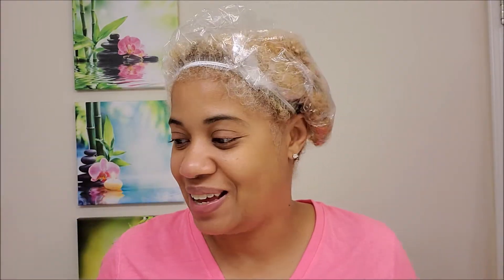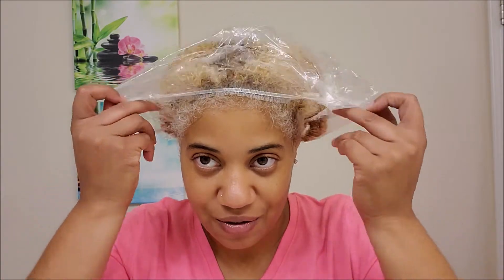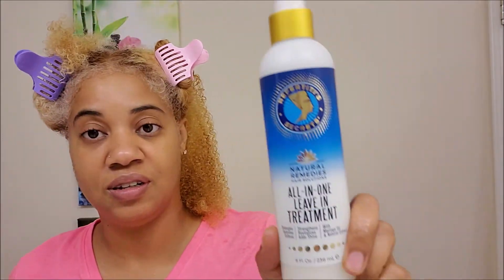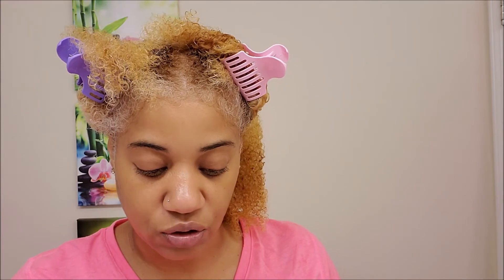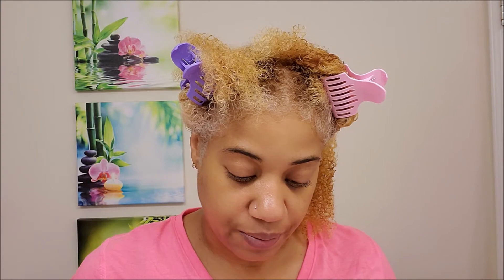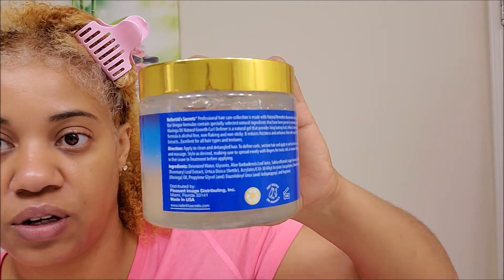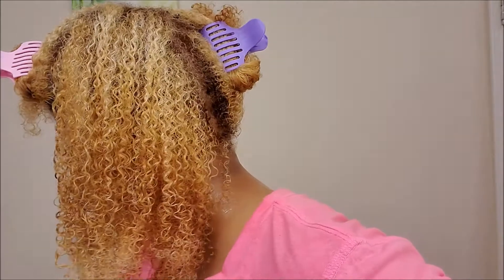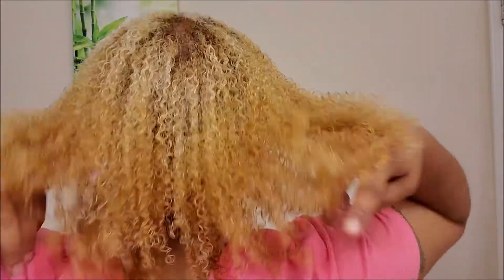Nefertiti's Secret Wash and Go | Curly Combo #8 | Wash & Go Series | High Porosity Hair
Hey Curlfriends & PJ's! It's my Birthday! I tried Nefertiti's Secret on a twist out before but let's see if this Wash & Go is fit for a Queen!

About Me

I'm a color-treated high porosity natural girl!  Big Chopped January 1, 2018.  Join me on my natural hair journey as I try new products and share my experiences likes and dislikes. Suggestions & recommendations are welcome.  I hope you enjoy my channel!

Share your comments, thoughts & suggestions in the comments below!

♥Favorite Things♥
Detangling Brush
Pink Electric Heating Cap
Pink Floral Robe
Hair Clips (similar to mine)

Fun Facts♥
Big Chop: January 1, 2018
Hair Type: 3,4? IDK it’s curly ok!
Wife of Big Smash
Mom of 2 Teenage Boys

Please Note: all items mentioned in this video have been purchased by me with my own money and these are my own opinions on the products. Thank you for your support.